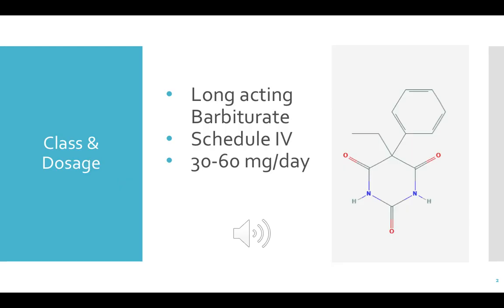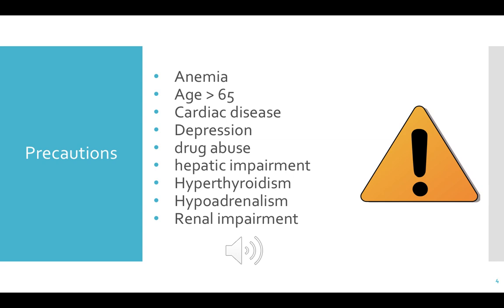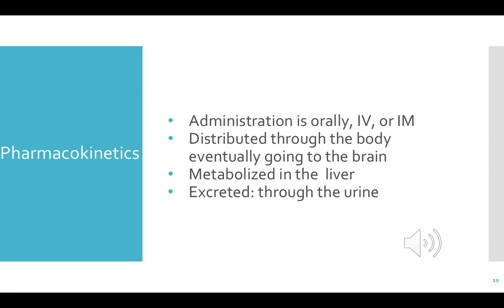Phenobarbital: By Rick Young and Meghan Wick